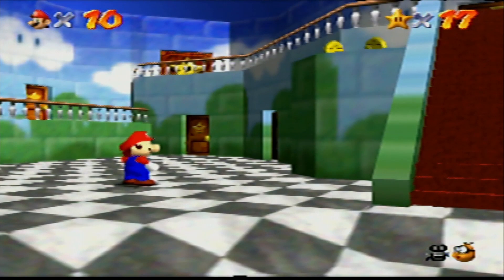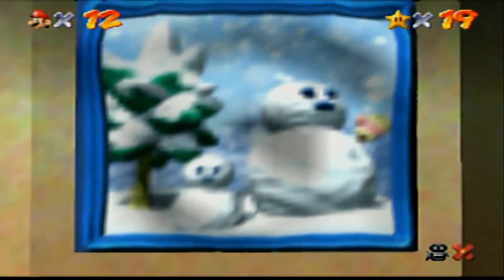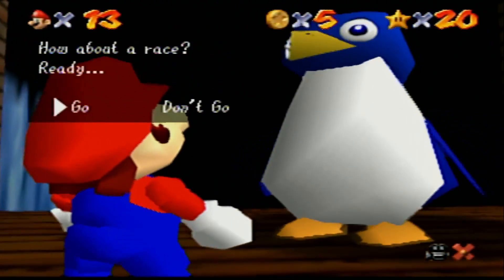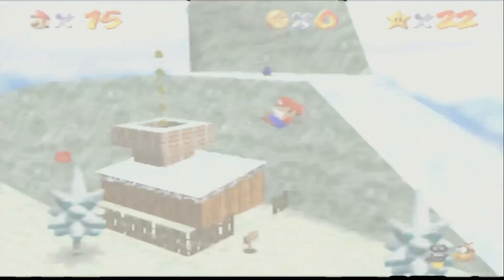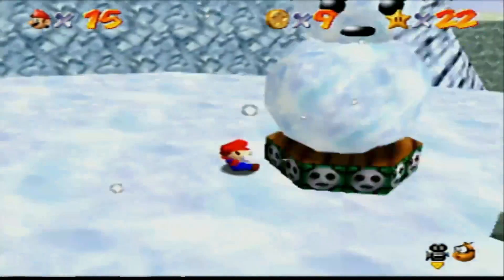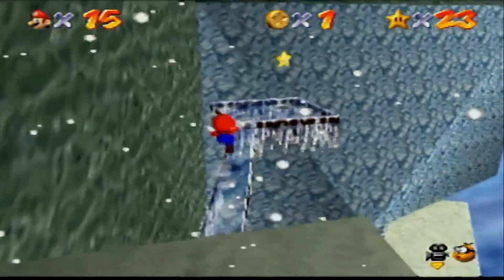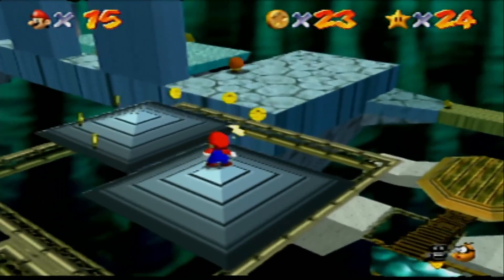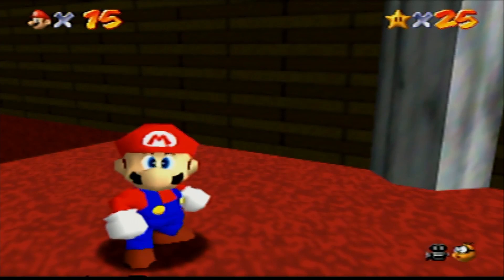IT'S GETTING CHILLY IN HERE | SUPER MARIO 64 (N64) | LETS PLAY PART 3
GO VISIT MY BOY MOGRAPHIC'S WEBSITE FOR ANY GRAPHIC DESIGN NEEDS!  NOT ONLY HAS HE EDITED THIS VIDEO BUT HE HAS DONE MY YOUTUBE INTRO/OUTRO, LOGO, TWITCH EMOTES/SUB BADGES AND MORE!!!